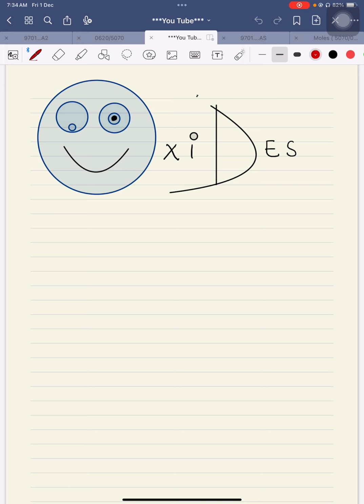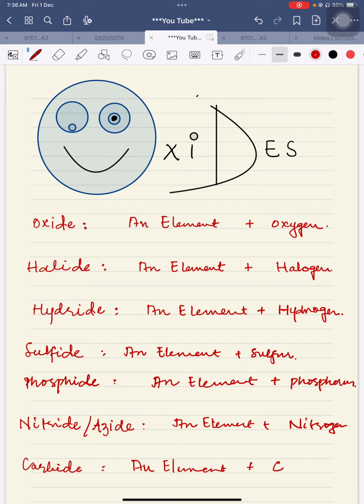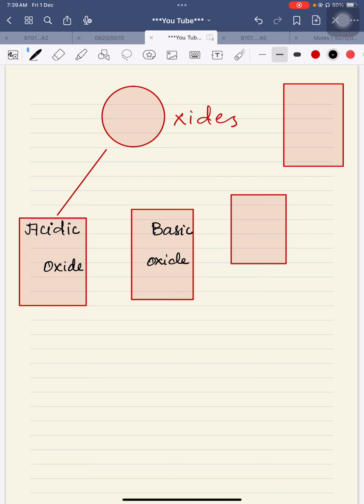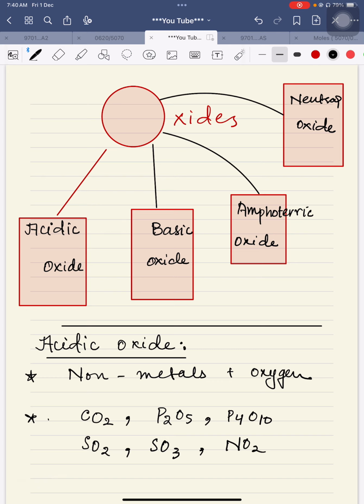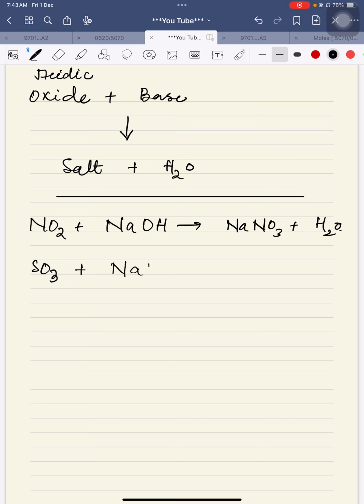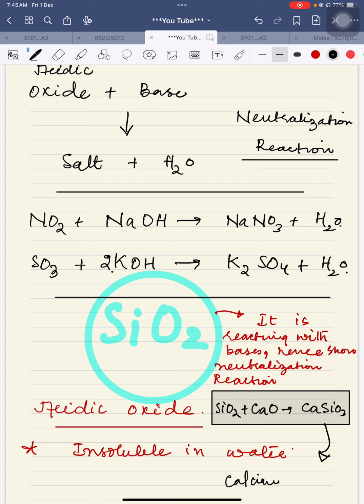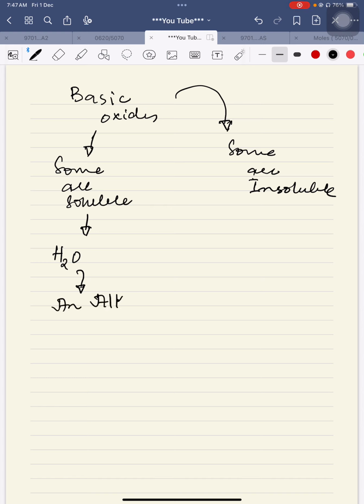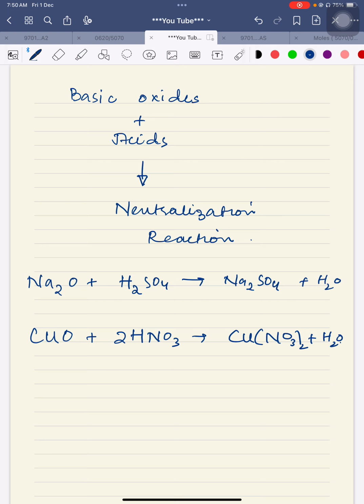O-level and IGCSE. Chapter 7: Acid, Bases, and Salts. (Lecture 5)